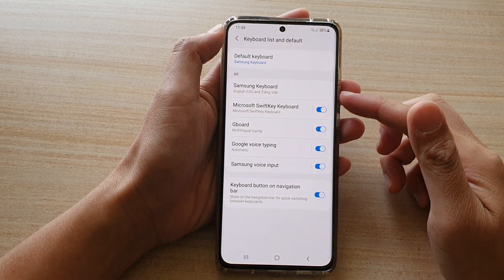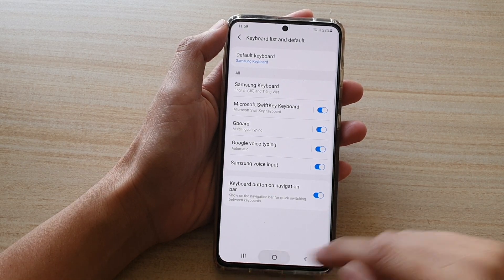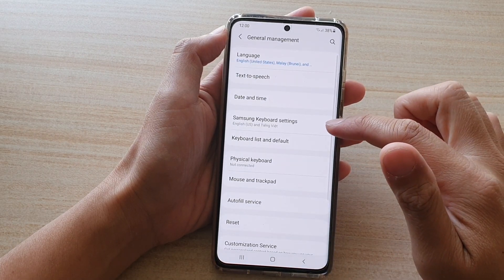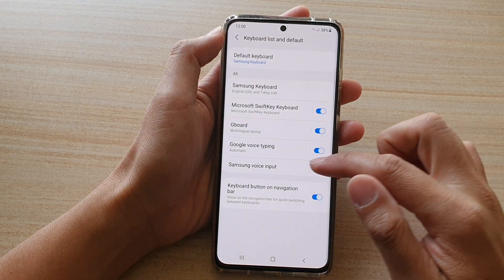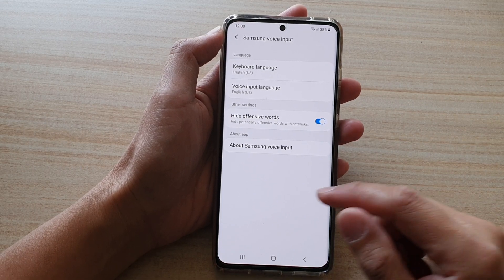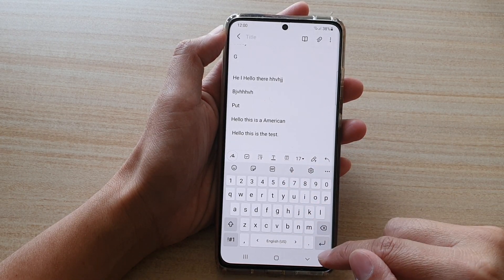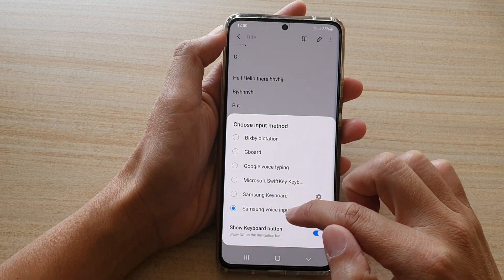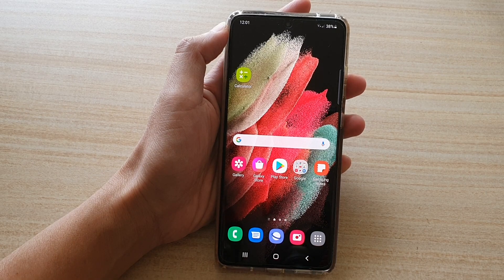Galaxy S21/Ultra/Plus: How to Enable/Disable Samsung Voice Input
Learn how you can enable or disable Samsung voice input on the Galaxy S21/Ultra/Plus.